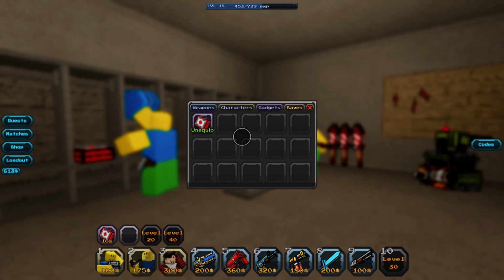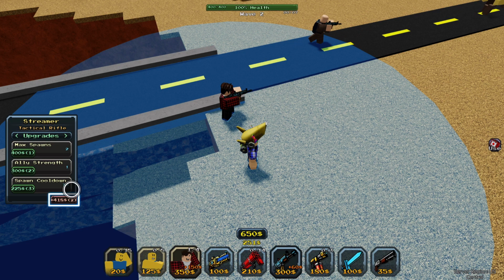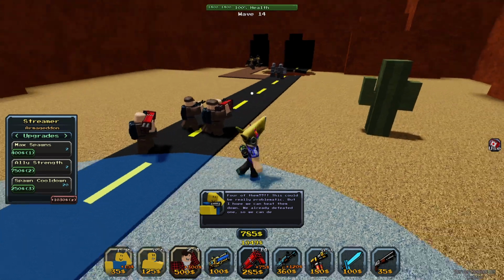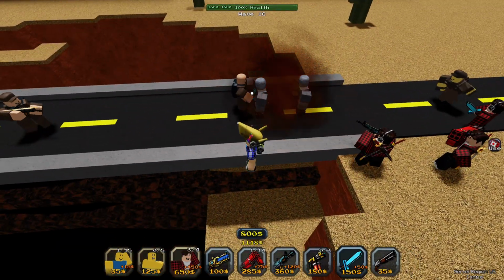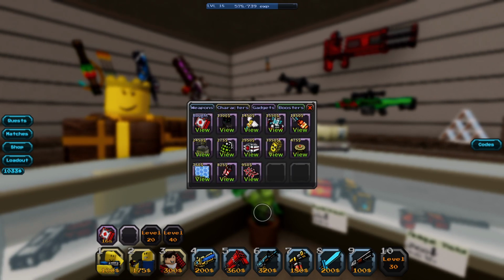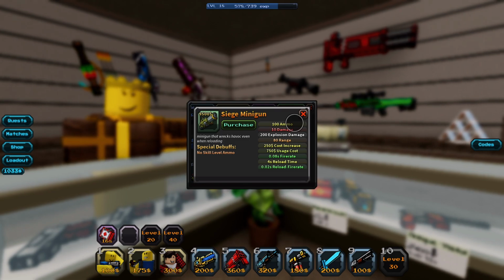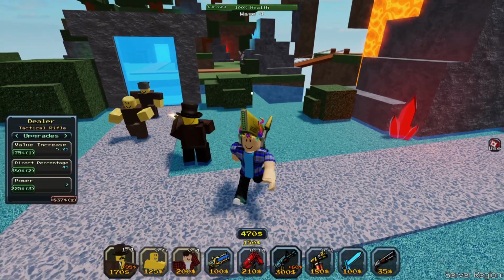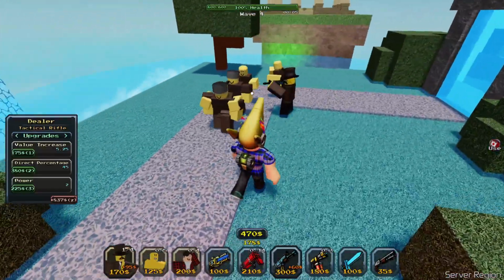Roblox pixel gun Tower Defence